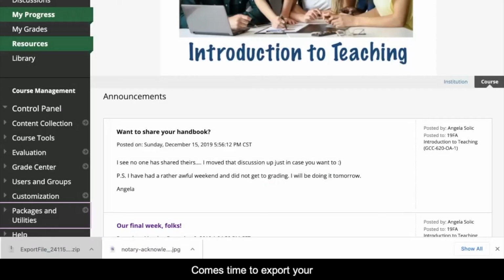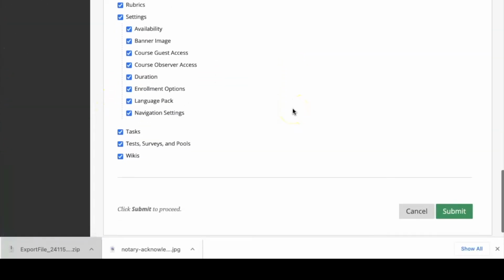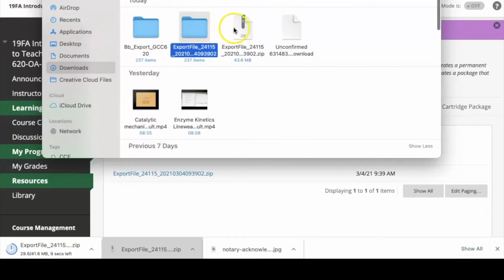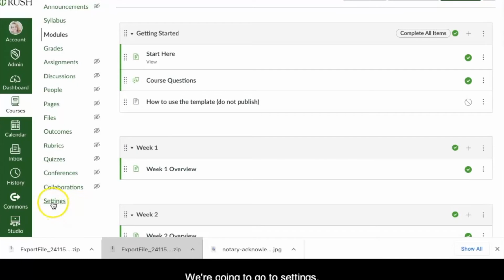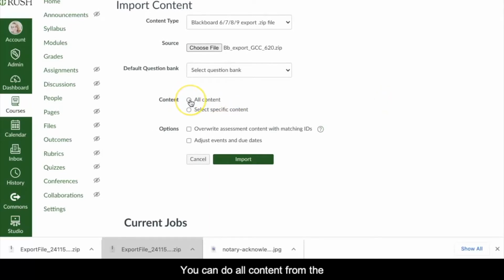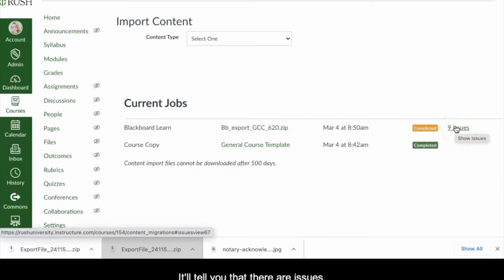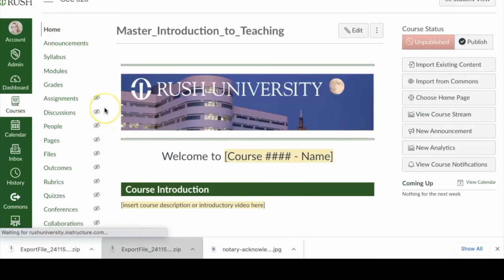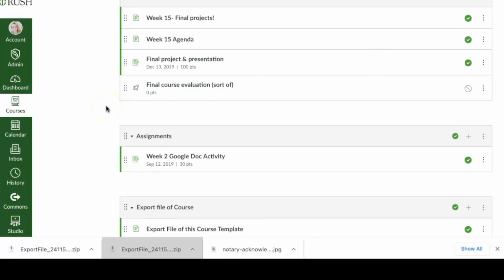How to export a Blackboard 9 course into Canvas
This video shows an export of a Blackboard 9 course that used Folders for weekly content with 'items' added in the folders and how to import that file into Canvas.